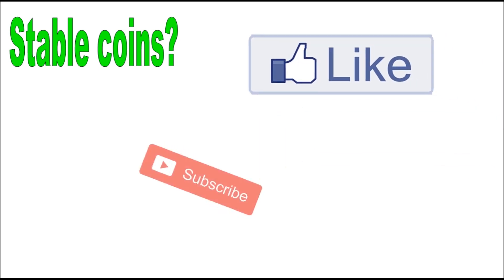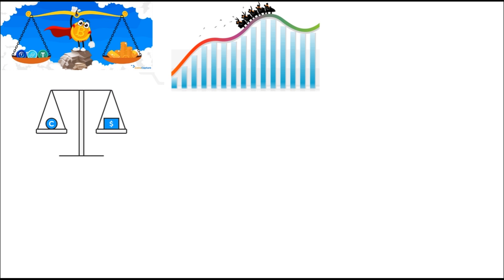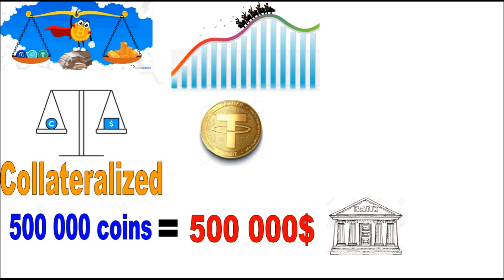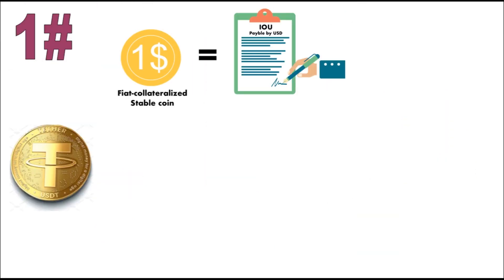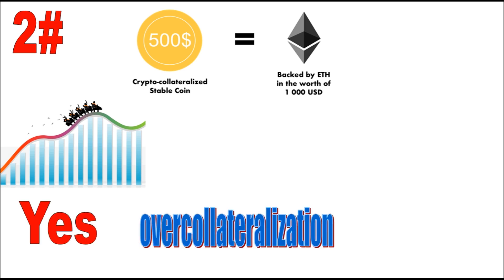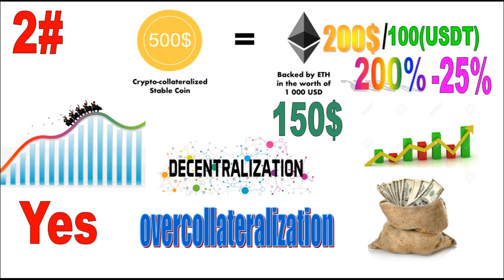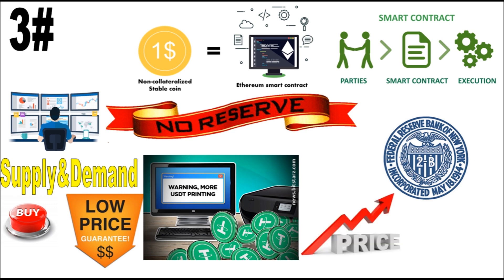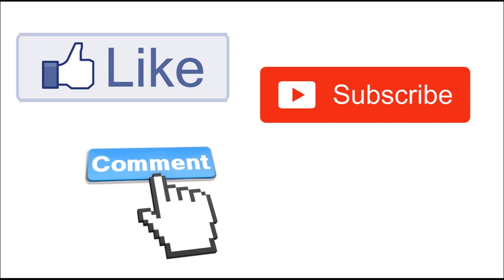What are stable coins? How do they work? Crypto education for beginners and dummies - Learn easy!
So did you ever buy some stable coin as USDT (Tether) ,  USDC (Coinbase coin), PAX (PAX), TUSD (TrueUSD) or any other? What are you expiriance with cryptocurrencies as stable coins? Is it better to stay in Bitcoin (Btc) or should you tether always if u want secured trade?